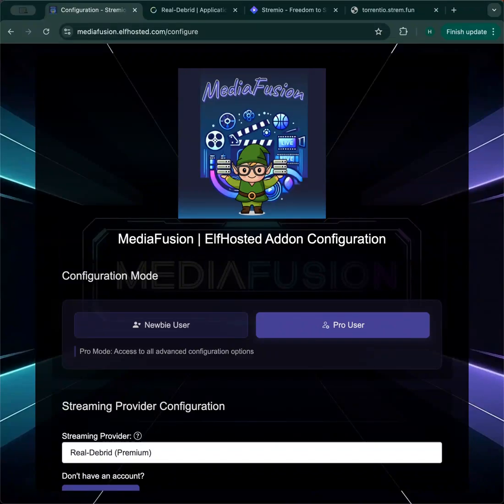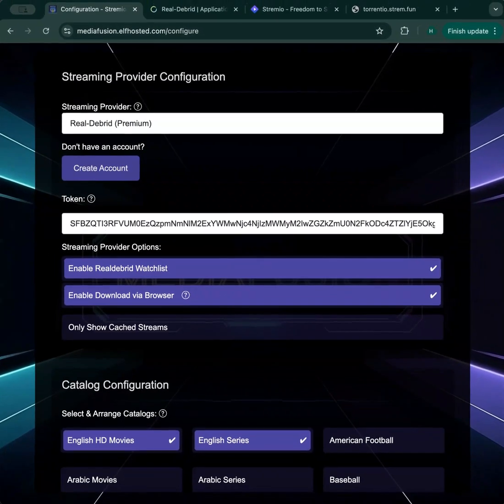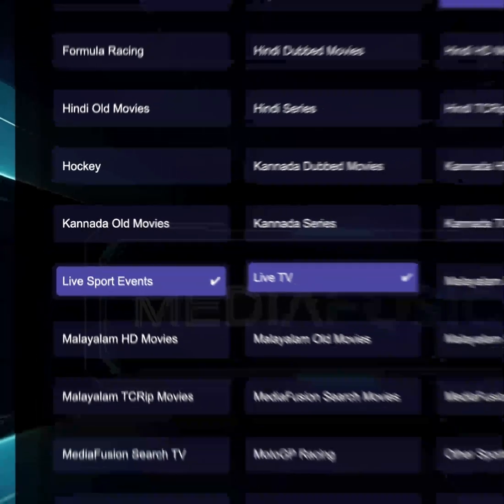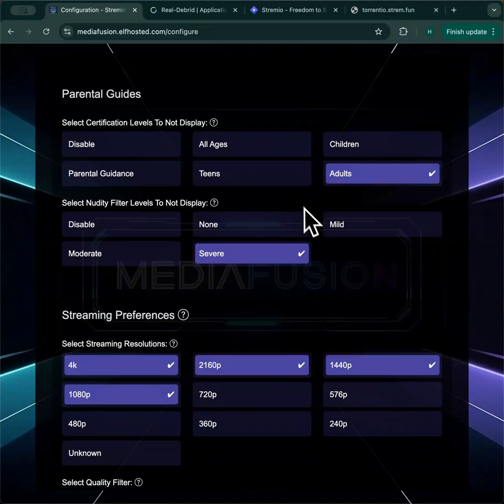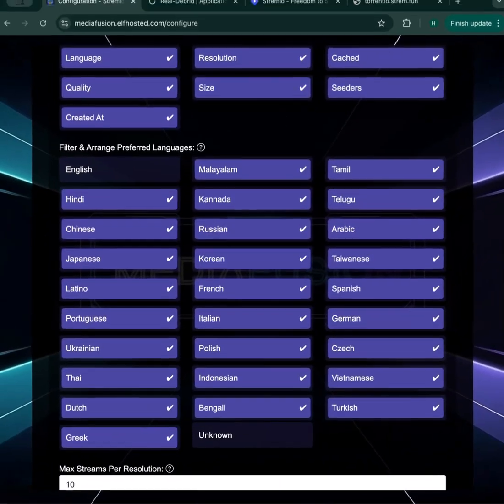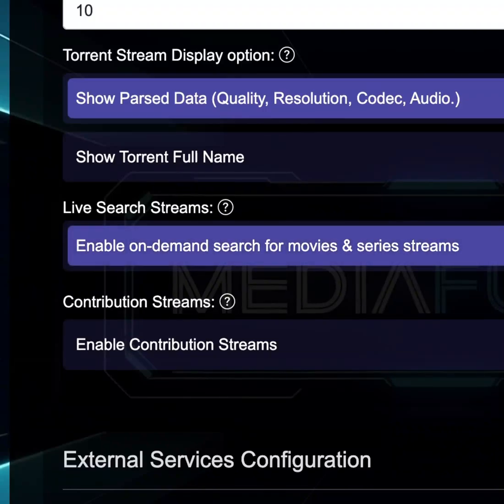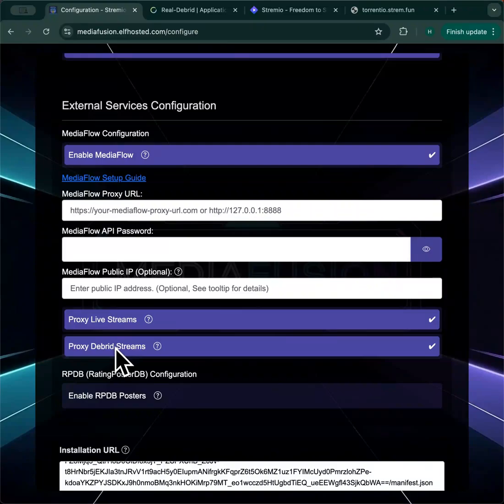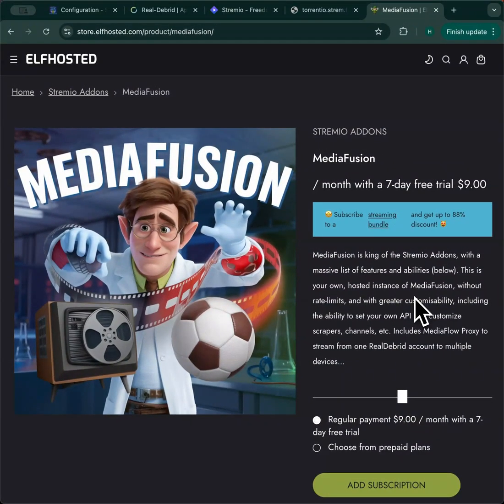Install MediaFusion Stremio Addon in Pro mode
How to install the mediafusion stremio addon in pro (advanced) mode!